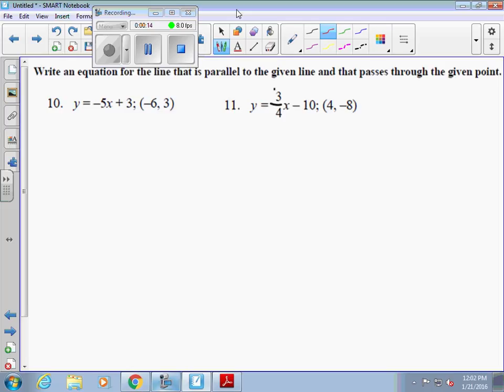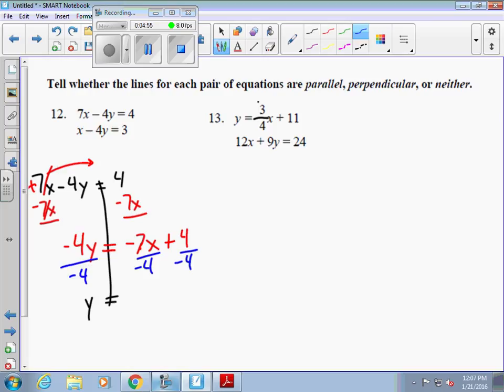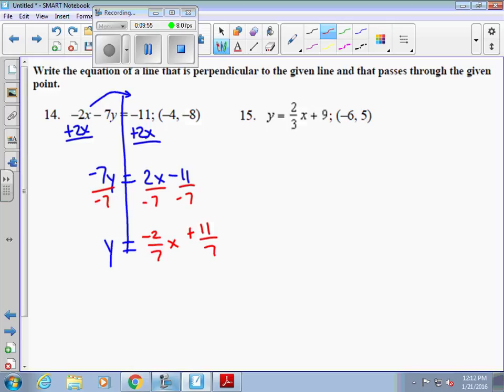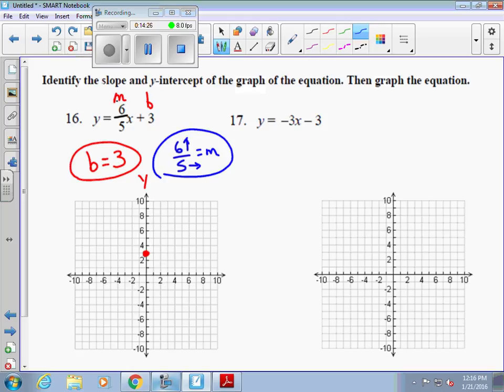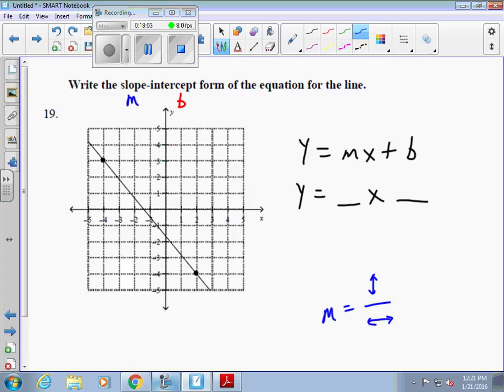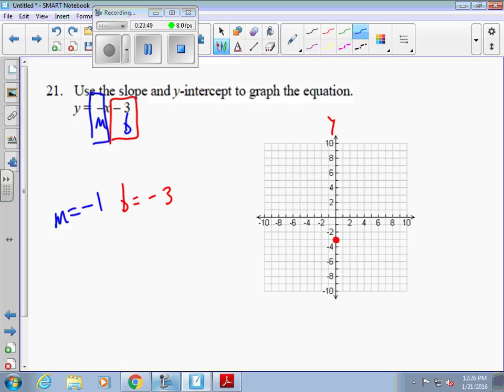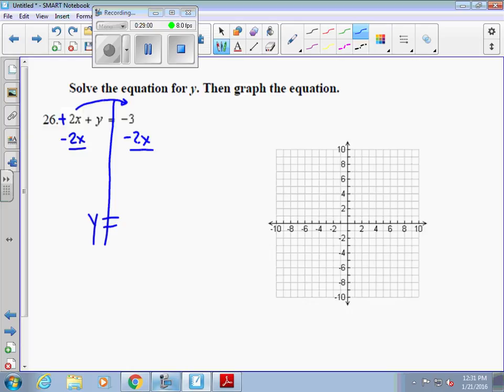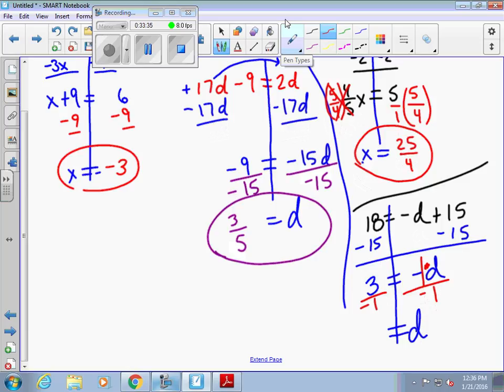Algebra 1 Spring Test #3 Study Guide part 2